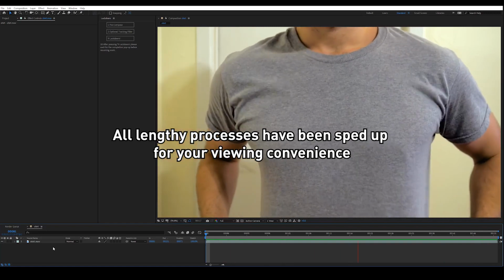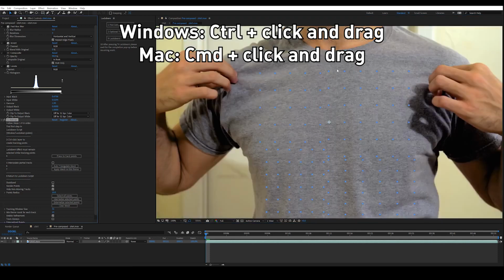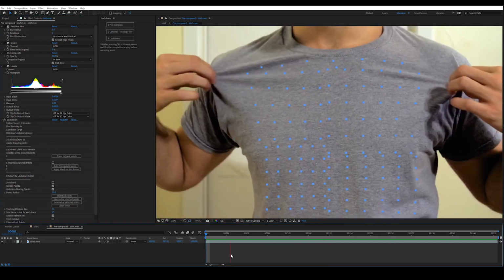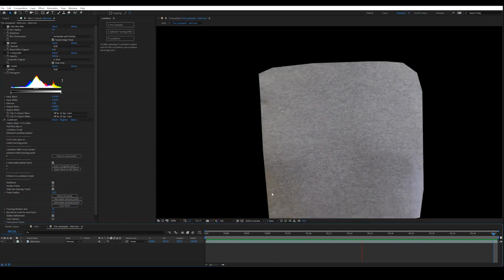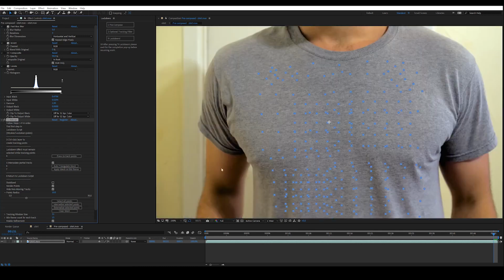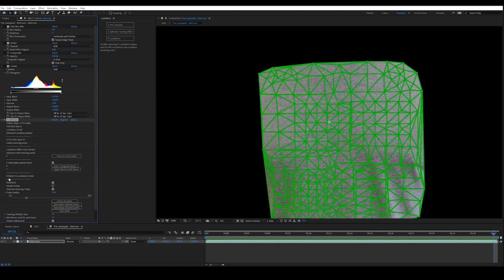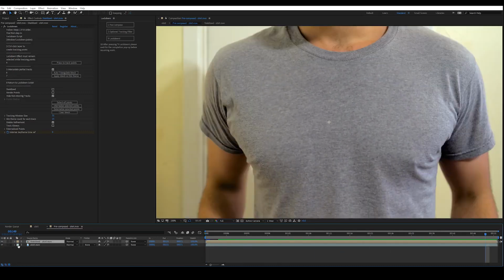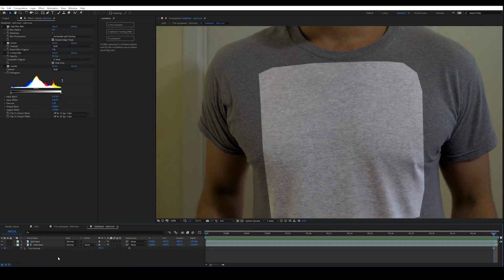Lockdown for After Effect Plugin Hot [After Effects Free]